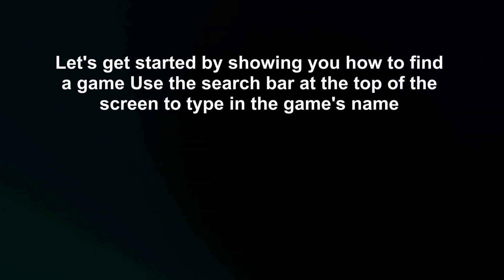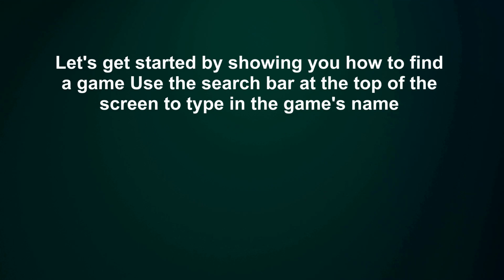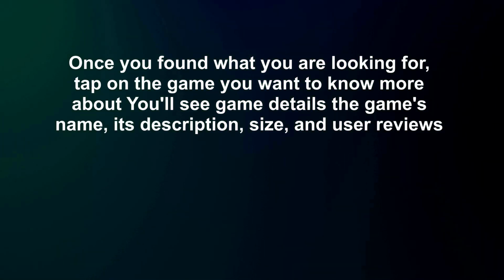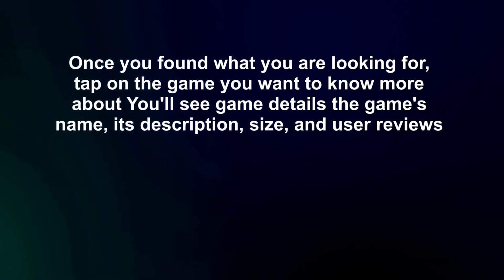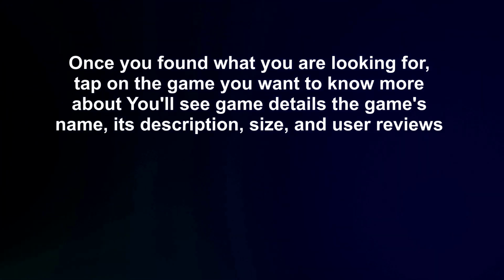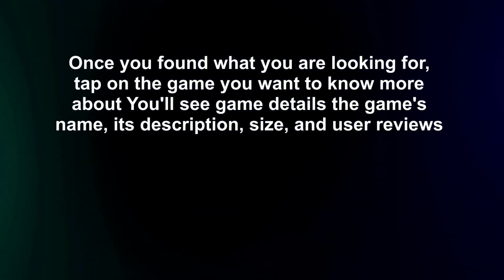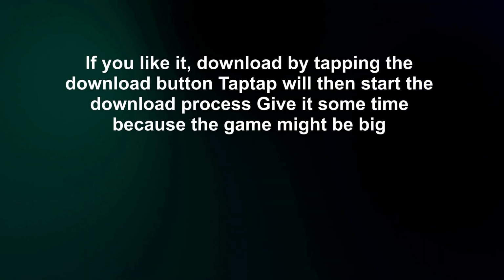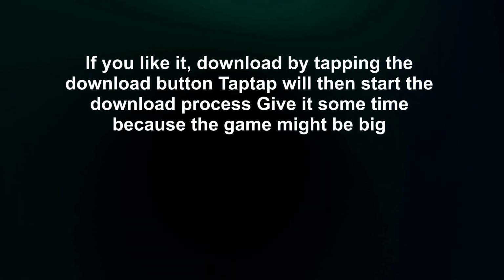How to Use Taptap - GUIDE!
How to Use Taptap? This is your guide to using Taptap. It provides a quick overview of Taptap's services, what it is, and how to take advantage of it. This is a good starting point for navigating Taptap's features and functions.

00:00 Intro
00:18 What is Taptap?
00:45 How to Find a Game
01:15 Downloading and Installing
01:42 Community Features